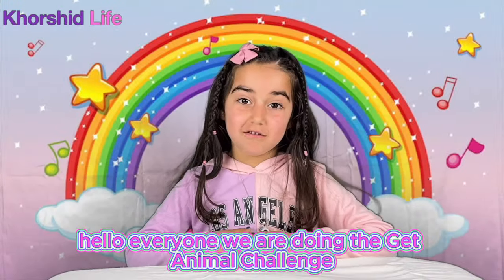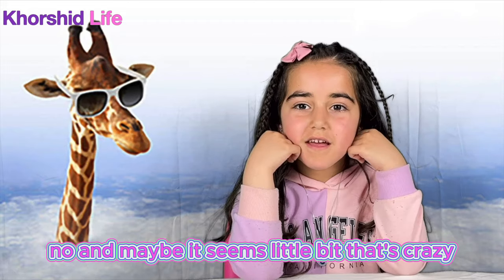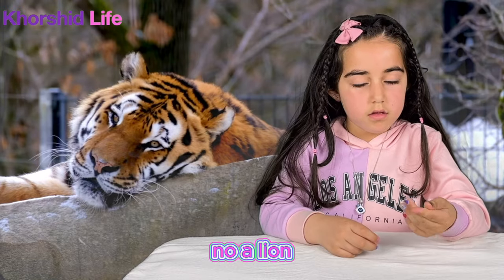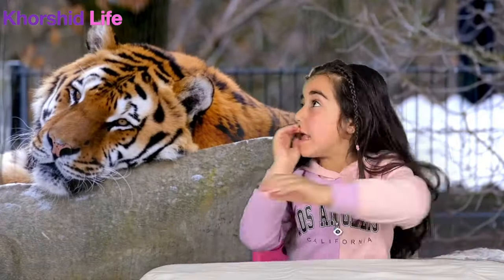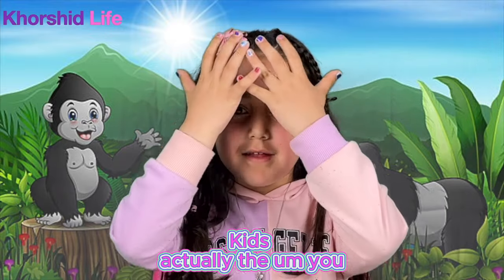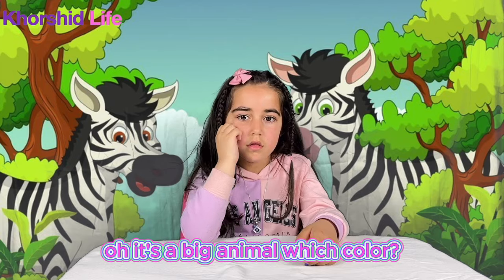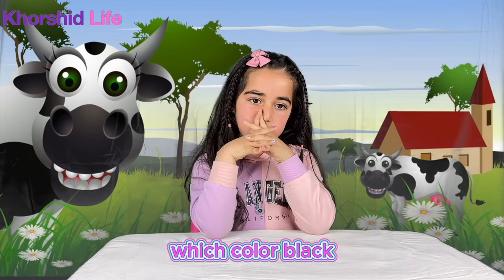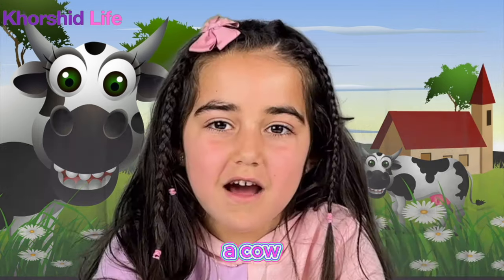Guess the Animal with Khorshid |Khorshid Life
Welcome to Khorshid Life - a joyful place where Khorshid and family create, play, laugh, learn, and share their everyday adventures!

Join us on our exciting journey as we explore the world through fun activities, educational games, funny moments, challenges and creative projects. From learning about numbers and colors to discovering the wonders of nature and animals, every video is packed with entertainment and knowledge. Millions of kids and families from around the world come together with Khorshid to laugh, learn, and grow.

      Your support means the world to us Thank you and Enjoy!❤️